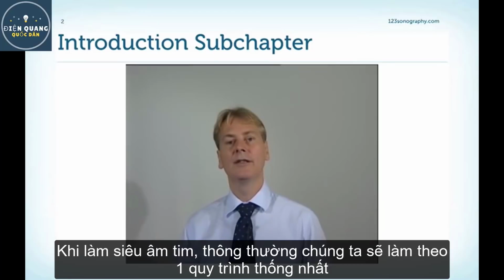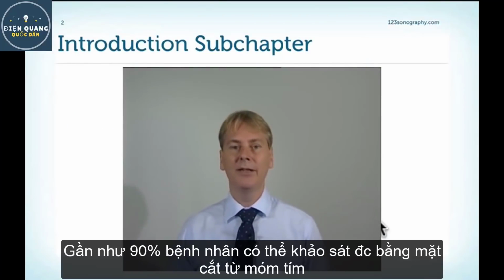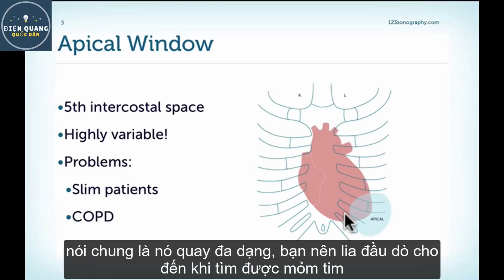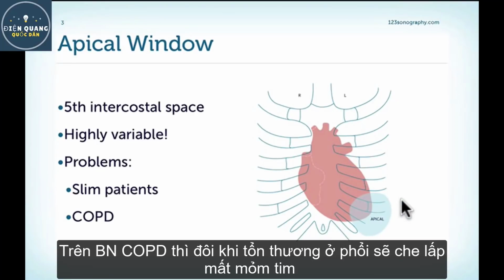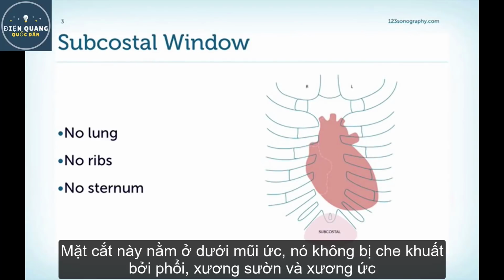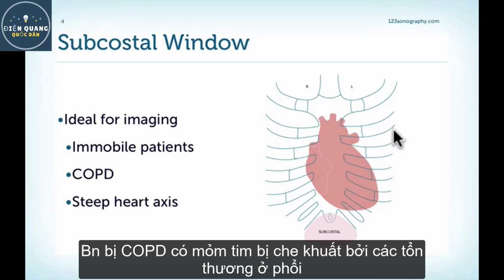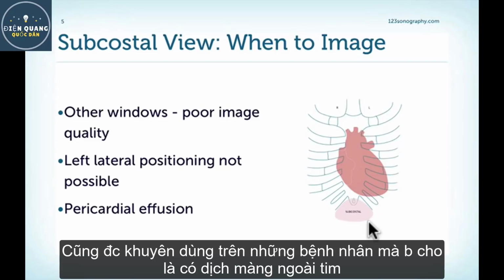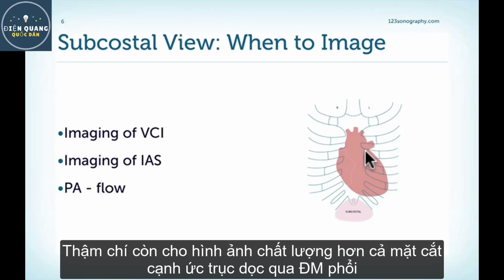SAT #2 Ba mặt cắt cơ bản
Giới Thiệu 3 Mặt Cắt Cơ Bản Trên Siêu Âm Tim